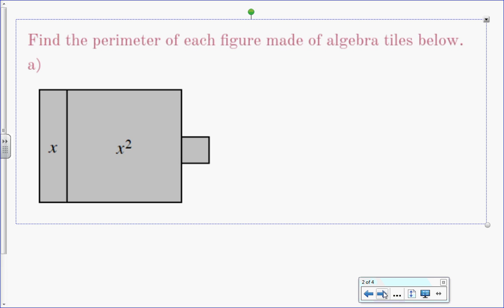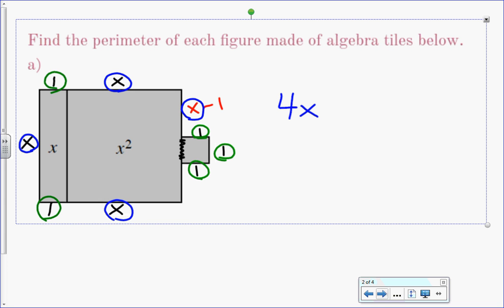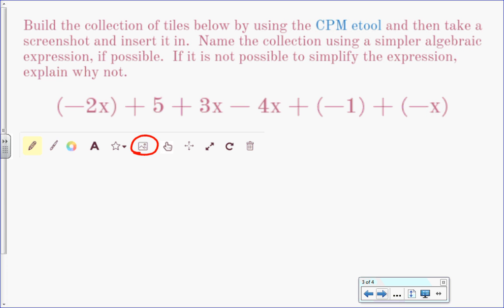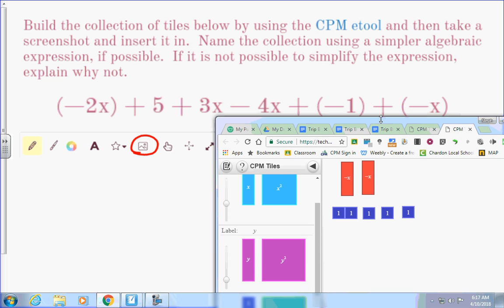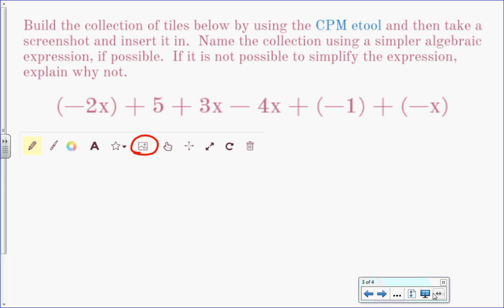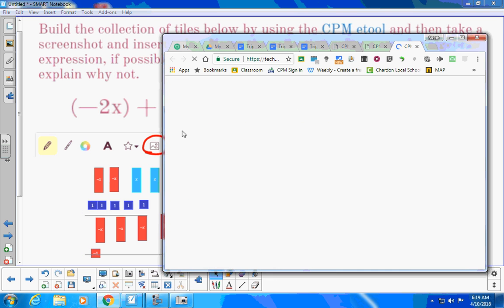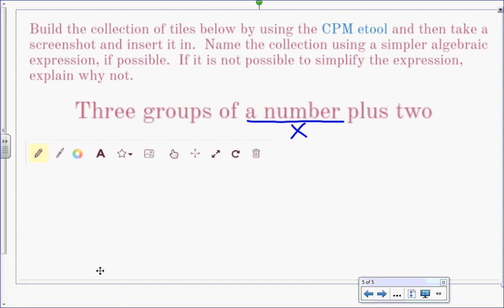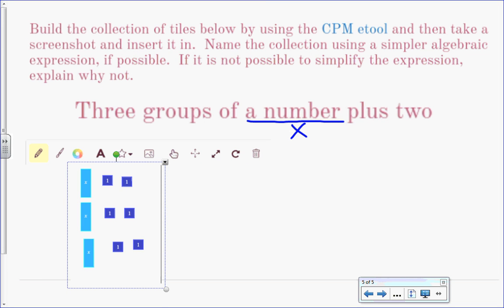Simplifying with Zero